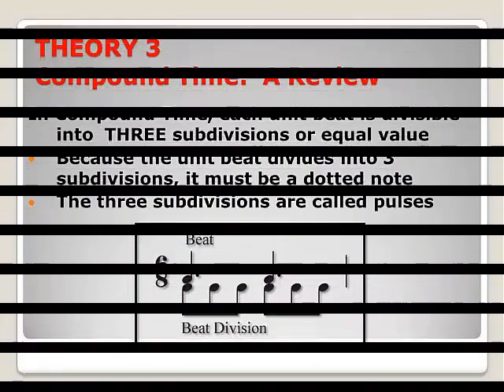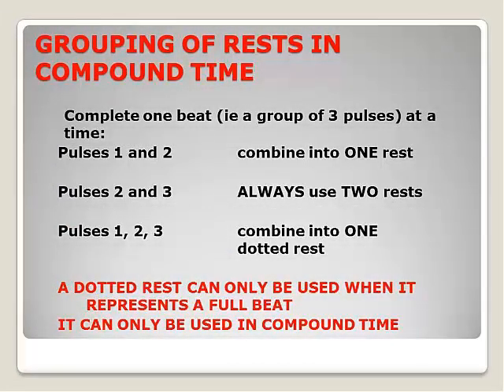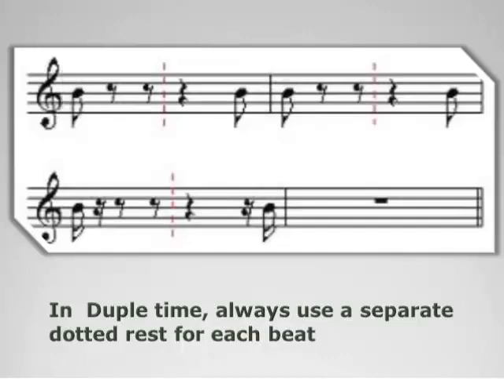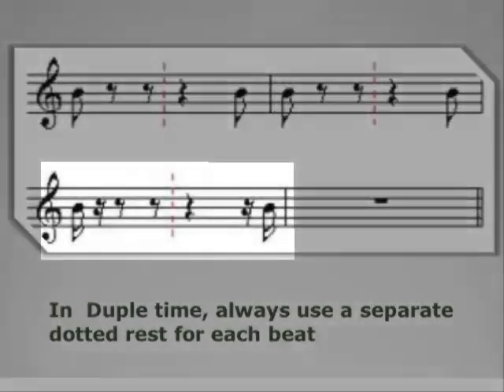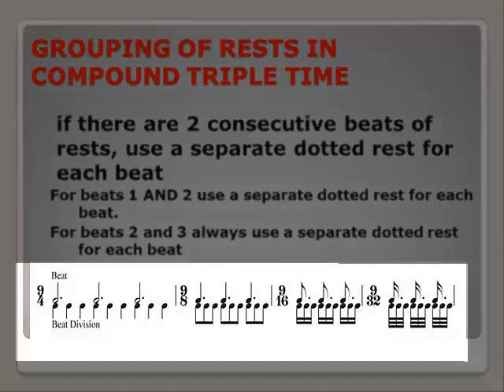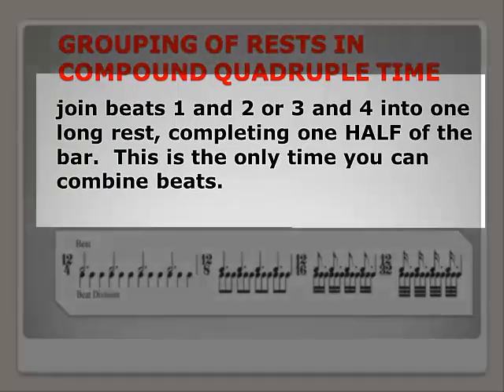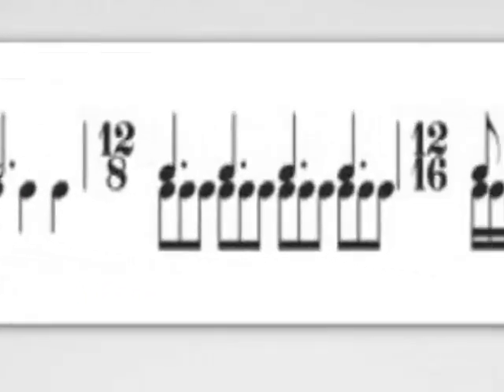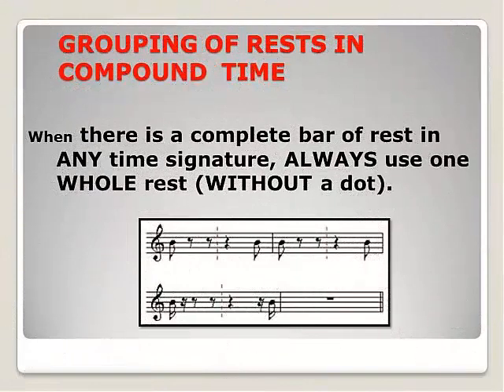Intermediate Rudiments Module 4 Compound Time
Learn about Compound Time